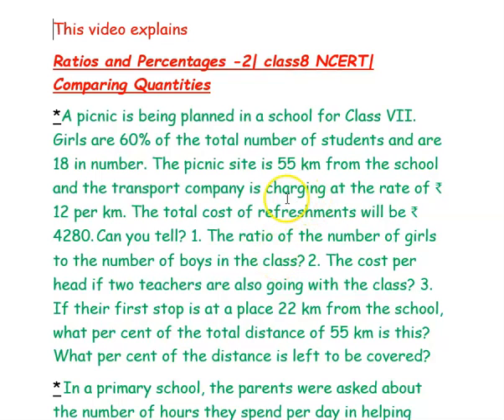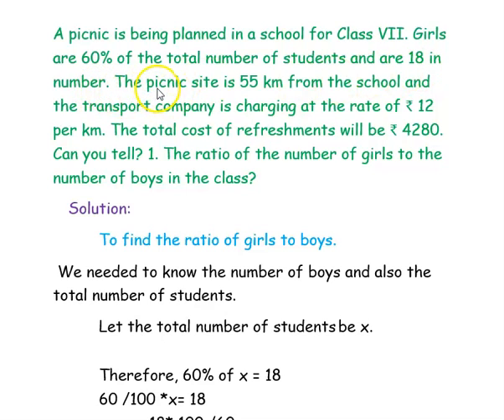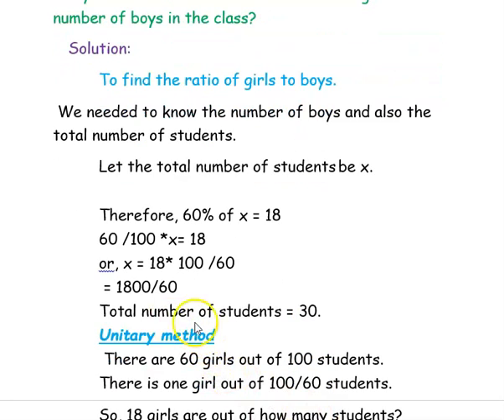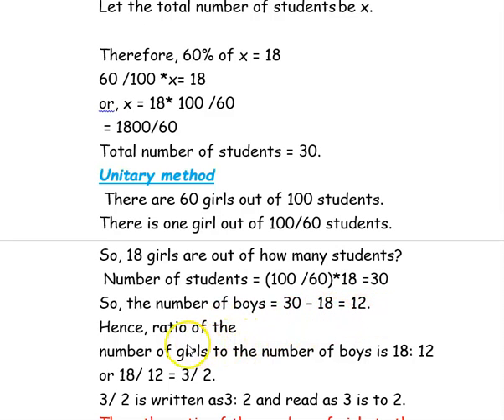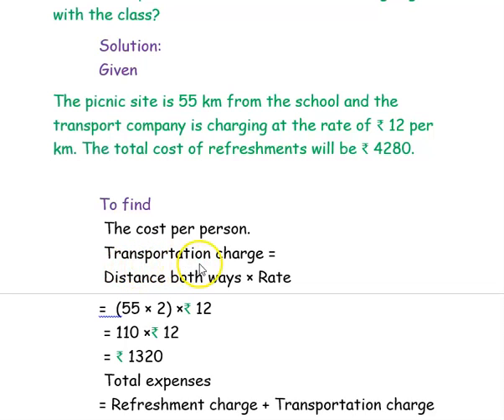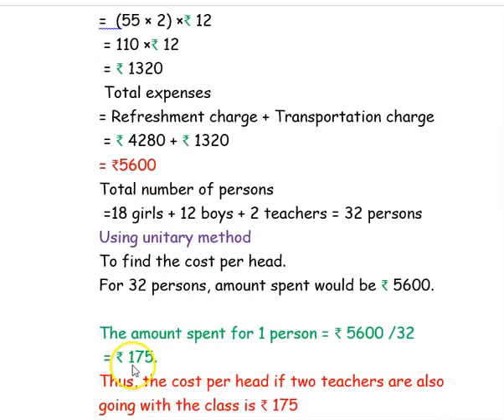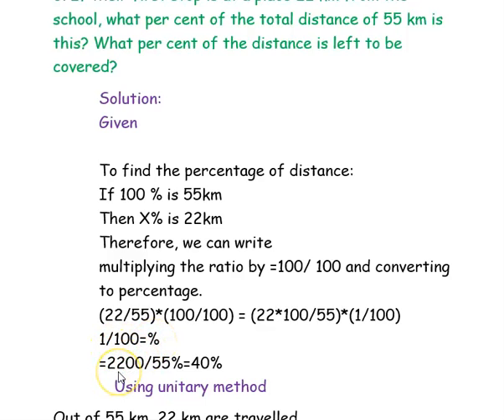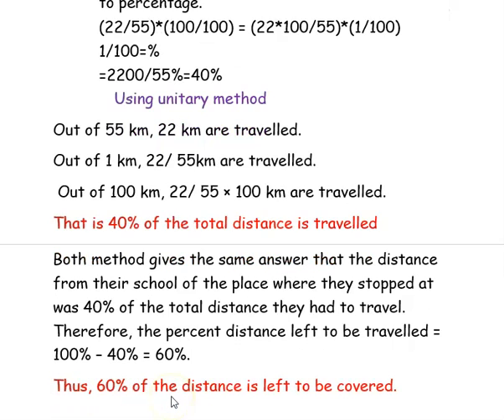Ratios And Percentages - 2 | CLASS - 8 NCERT | Comparing Quantities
*A picnic is being planned in a school for Class VII. Girls are 60% of the total number of students and are 18 in number. The picnic site is 55 km from the school and the transport company is charging at the rate of ₹ 12 per km. The total cost of refreshments will be ₹ 4280. Can you tell? 1. The ratio of the number of girls to the number of boys in the class? 2. The cost per head if two teachers are also going with the class? 3. If their first stop is at a place 22 km from the school, what percent of the total distance of 55 km is this? What percent of the distance is left to be covered?